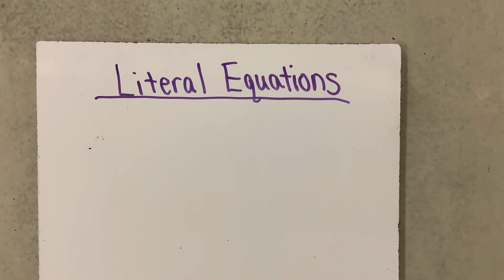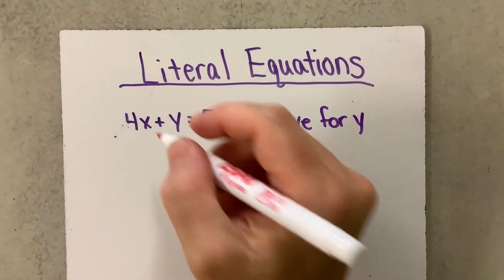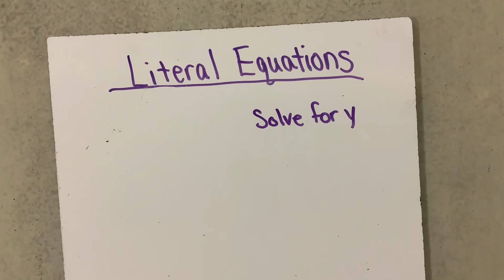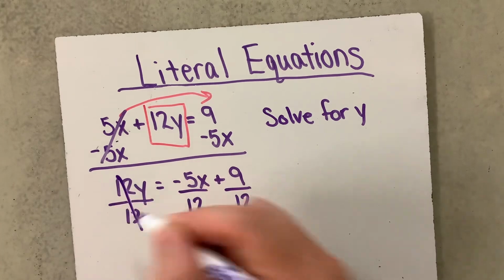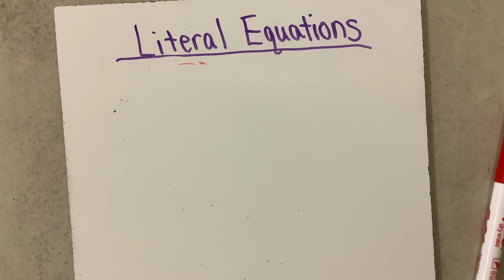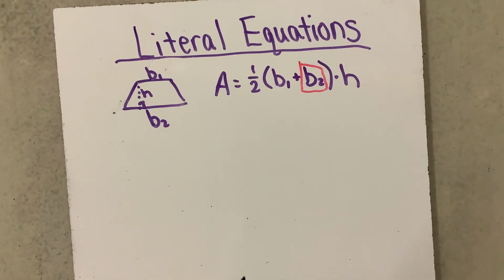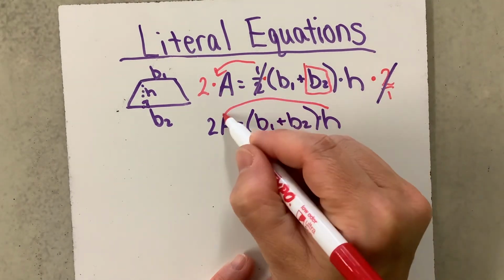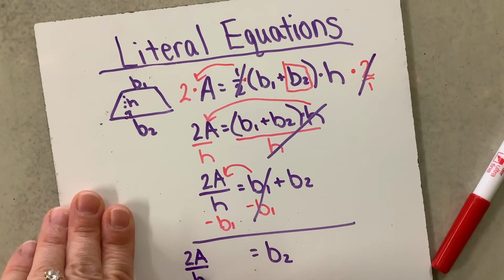Solving Literal Equations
Topic 1 Big Ideas book